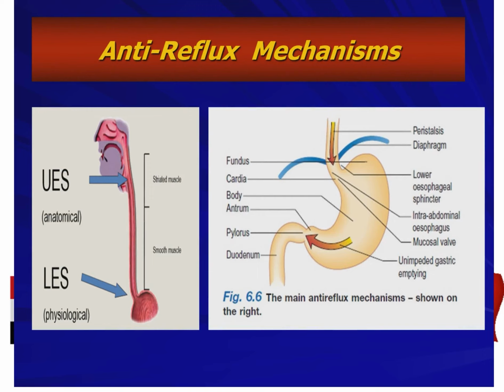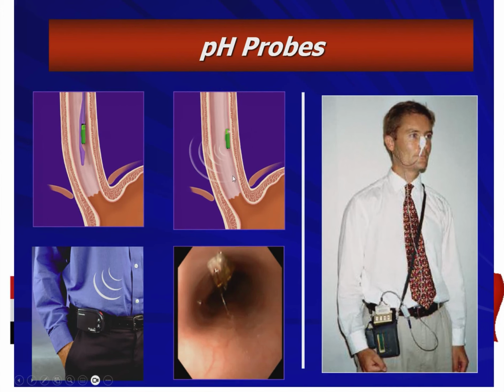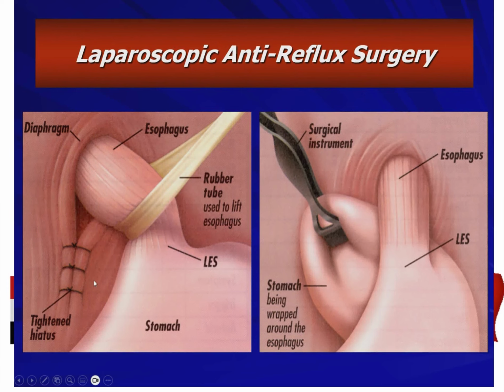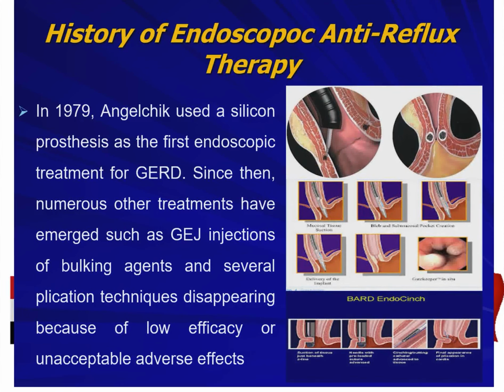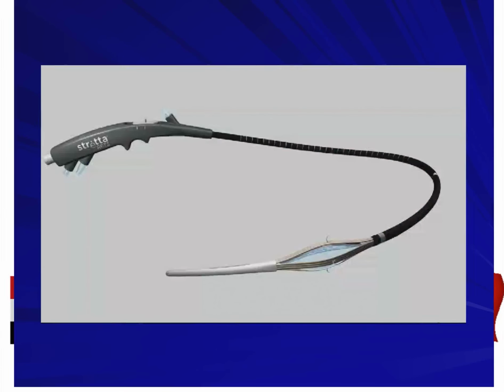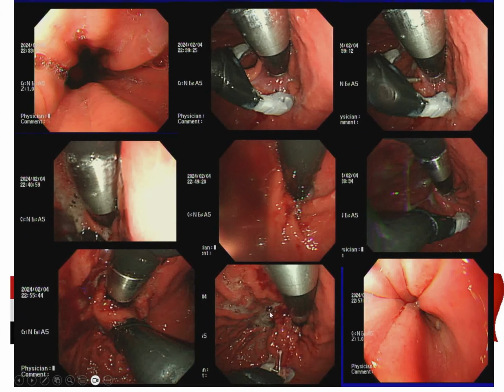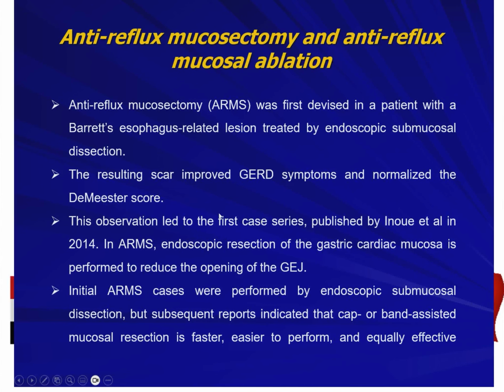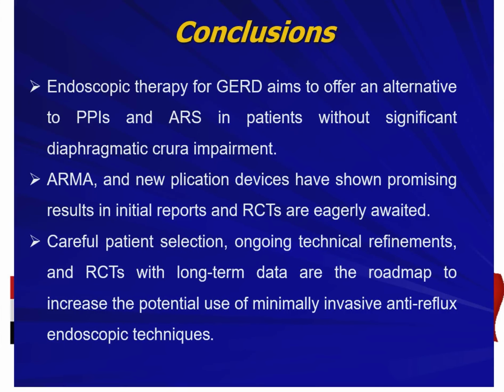Introduction to Endoscopic Treatment of Gerd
Prof. Ayman M Abdel Aziz, MD, FASGE

Professor of Gastroenterology Head of the Hepatology and Gastroenterology Department, Theodor Bilharz Research Institute